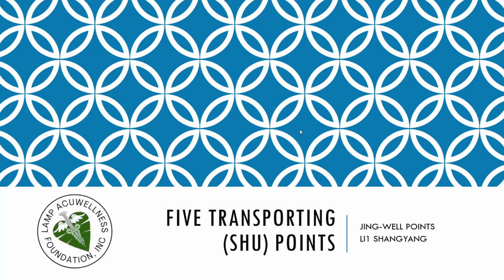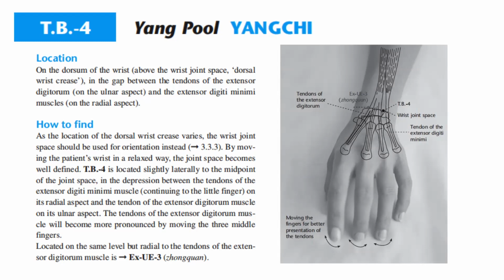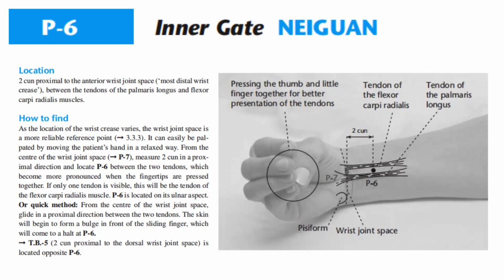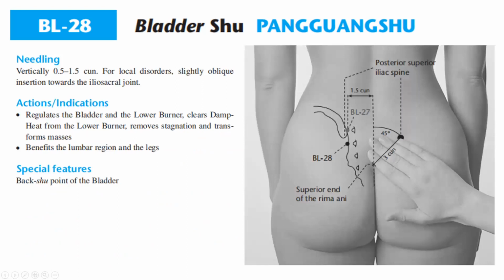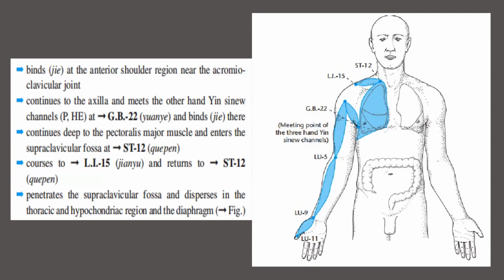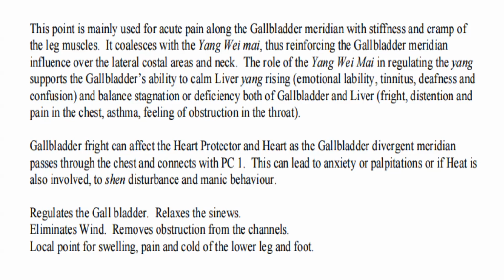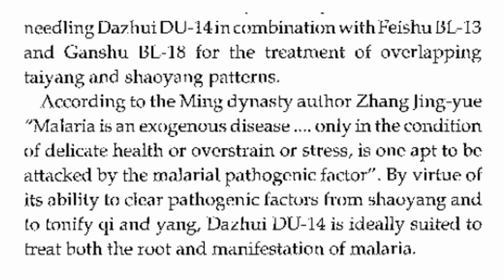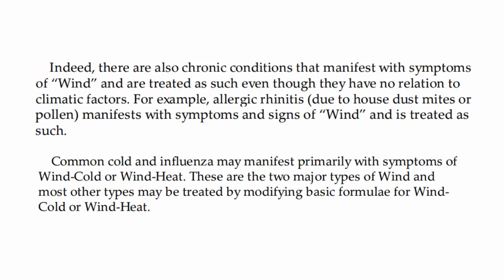LAMP ACUPUNCTURE 16: LI1, TB4, PC6, BL28, Lung Sinew Channel, GB35, DU14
LI1 SHANGYANG
Location: On the index finger, 0.1 cun from the radial corner of the nail.
Point explanation: The first point of the meridian, it is also the Metal point – which is the ‘house element’ of the organ. As such, the point can be tonified or sedated selectively in order to increase or decrease the Yang energy. It is used sparingly because of its painful location at the corner of the finger nail. Nevertheless, it is a good pain relieving point in itself, especially for toothache.

TB4 YANGCHI (YANG POOL)
Location: Posterior and inferior to the acromion or, with the arm abducted, in the posterior of the two depressions on the shoulder joint.
A classic point for problems such as pain, fibrositis, arthritis or paralysis of the arms and shoulders. Consider using Moxa. Often used with LI 15 and LI 16.

PC6 NEIGUAN (INNER GATE)
Location: 2cun proximal to the anterior wrist joint space (most distal wrist crease), between the tendons of the palmaris longus and flexor carpi radialis muscles.
Point explanation: An important point that every acupuncturist should use, and a simple point that patients may use for acupressure massage. It is an Area Distal point for the thorax and upper abdomen, and a symptomatic point for many symptoms such as nausea, vomiting, cough, asthma, chest pain, stomach pain, hiccough, tachycardia and arrhythmia.

BL28 PANGGUANGSHU (BLADDER SHU)
1.5 cun lateral to the posterior midline, on the level of the second sacral
foramen. Directly strengthens the whole of the Bladder’s extensive territory and corresponding influences. For urinary problems such as retention of urine, or pain and burning on passing water. Consider for inappropriate fear. For leg and knee weakness, lower back or sacral pain and stiffness, especially if affected by cold. Consider using Moxa here.

GB35 YANGJIAO (YANG INTERSECTION)
Posterior to posterior border of fibula
7 cun proximal to prominence of lateral maleolus
Posterior to and on a level with Gb 36
Special point for neuralgia or pain following the Gb meridian, especially neuralgia or paralysis of the tibial area. Relaxes the sinews, especially around the knee and lower leg. Helps with clarity of vision where the patient is confused or muddled in their mind.

DU14 DAZHUI (GREAT VERTEBRA)
Location: On the midline, below the spinous process of the seventh cervical vertebra.
Point explanation: The meeting point of all Yang meridians – this is an immune- enhancing point.Location: On the midline, below the spinous process of the seventh cervical vertebra.
Point explanation: The meeting point of all Yang meridians – this is an immune- enhancing point.